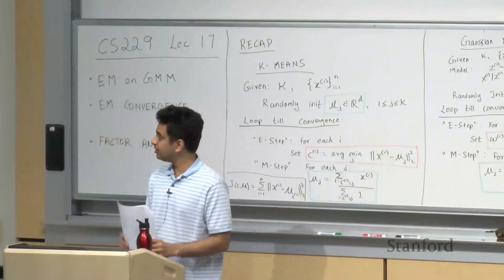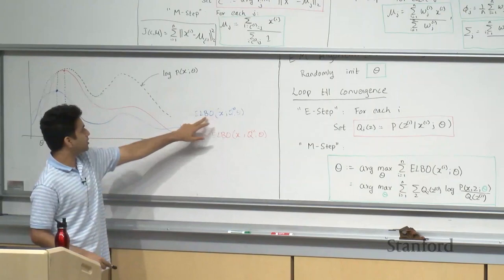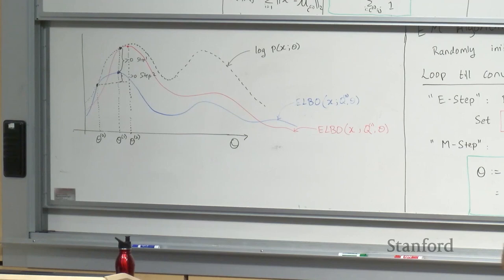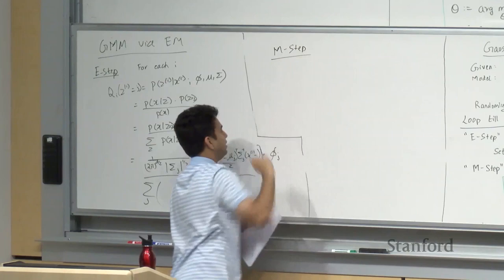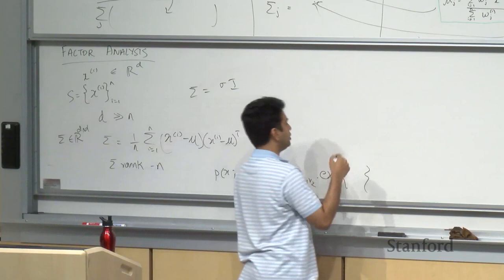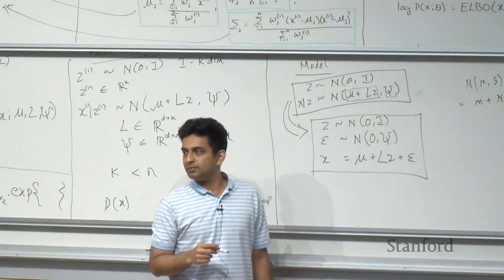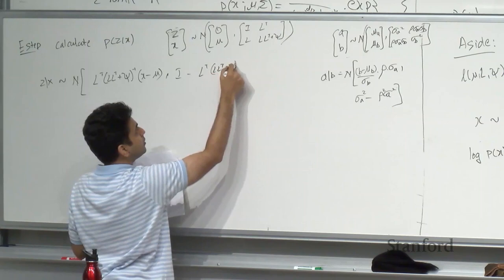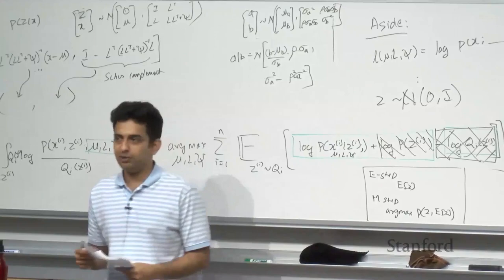Stanford CS229: Machine Learning | Summer 2019 | Lecture 17 - Factor Analysis & ELBO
For more information about Stanford’s Artificial Intelligence professional and graduate programs,